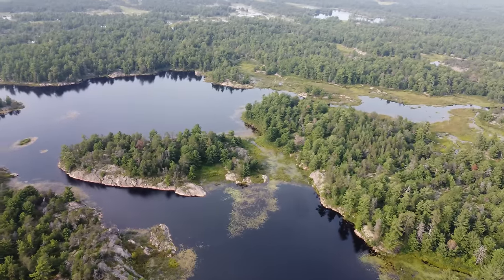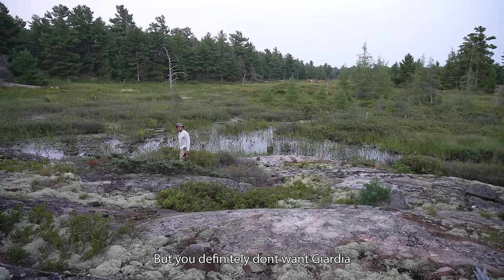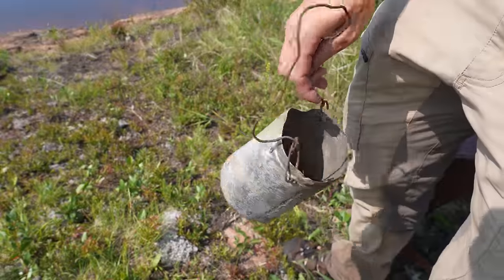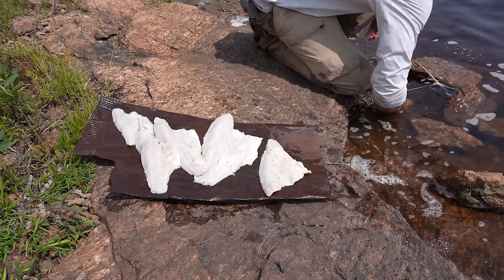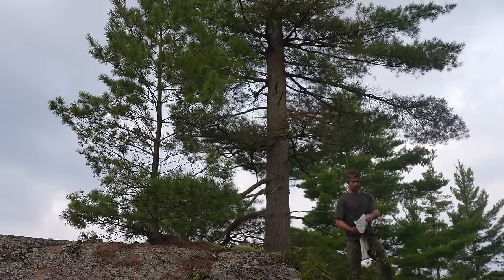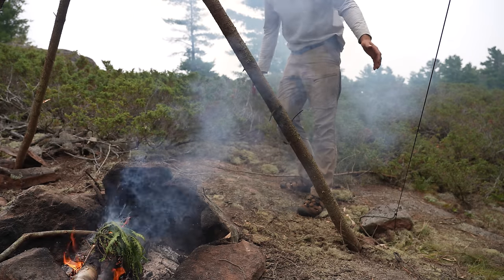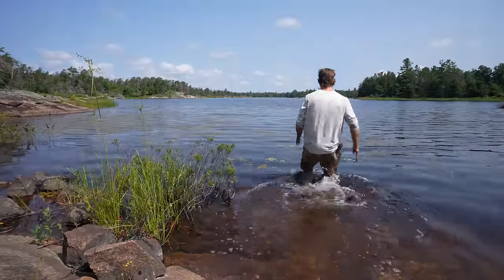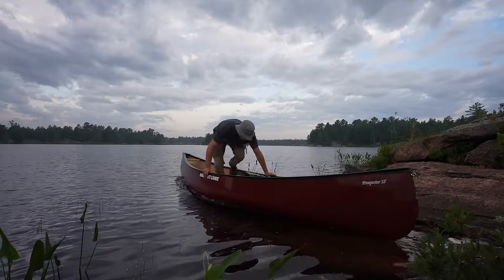5 Days Solo Survival with No Food and Basic Gear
I spent 5 days alone in the woods without food and here's what happened
Testing my skills on my longest challenge yet at a new lake I've never been to, with limited gear, battling bugs, hot weather, and hunger